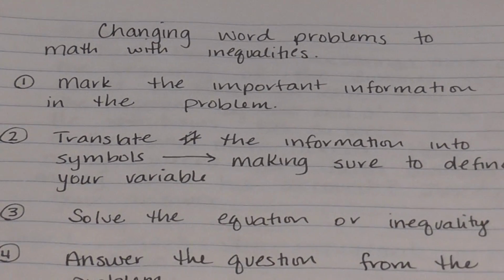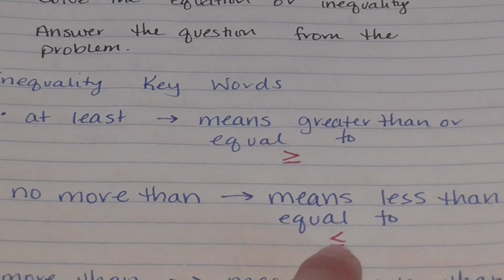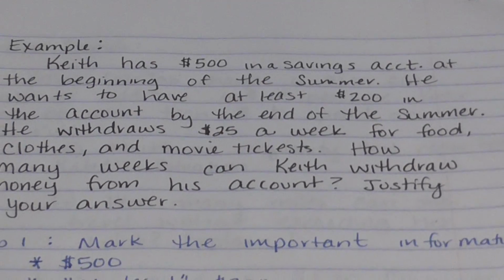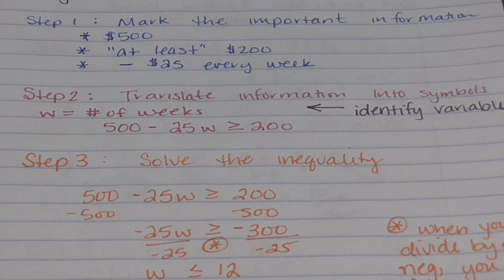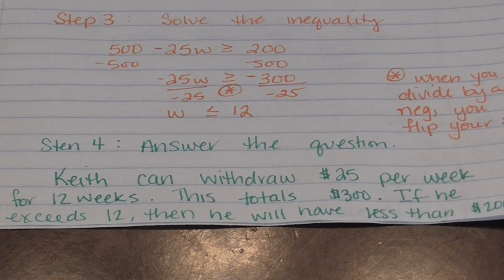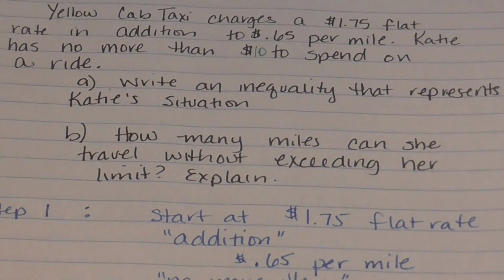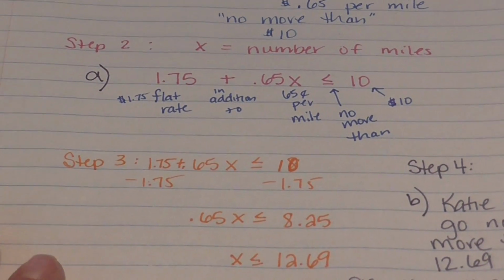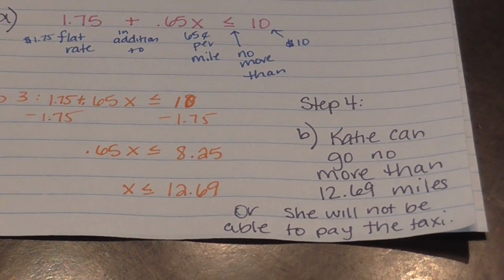inequality word problems